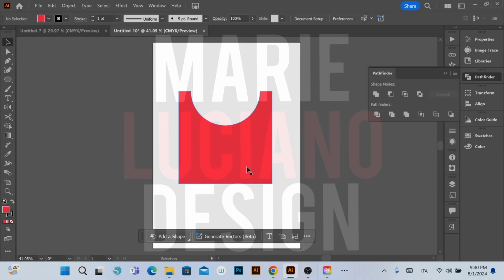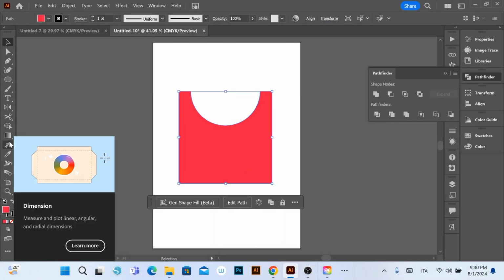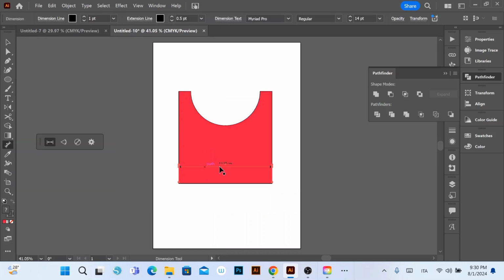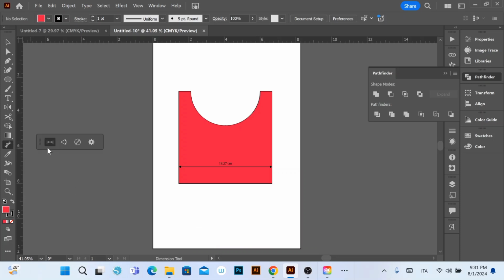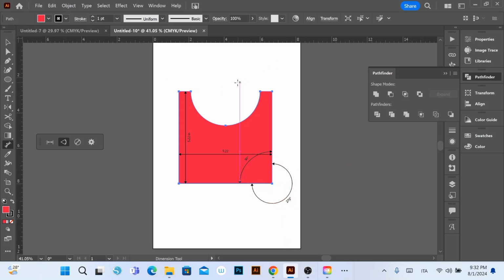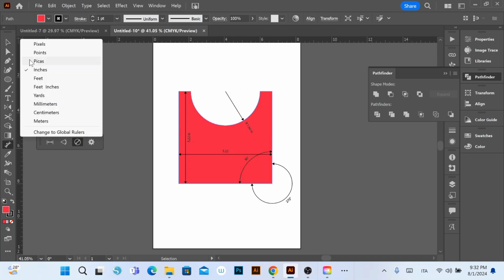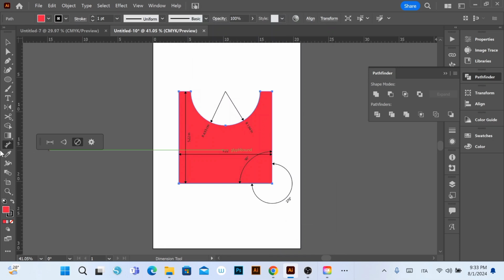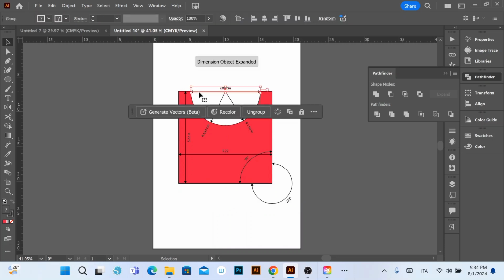Adobe Illustrator new features Learn the dimention tool step by step tutorial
Adobe Illustrator Tutorial learn new dimention tool step by step explained tutorial.

👉 Marie Luciano Design would like to thank everyone that follows and supports this page by watching and sharing my video tutorials 📹😊